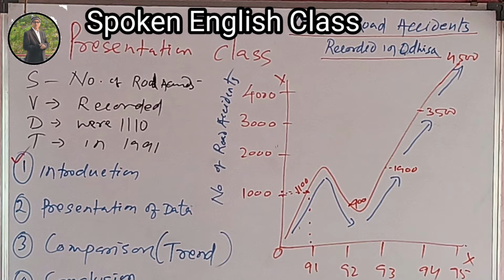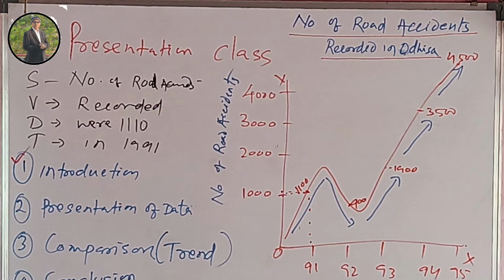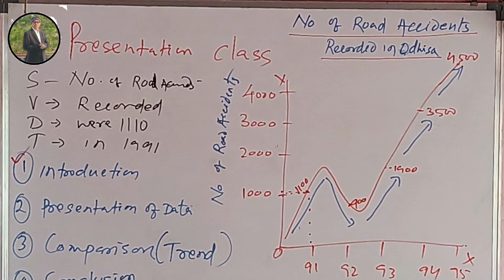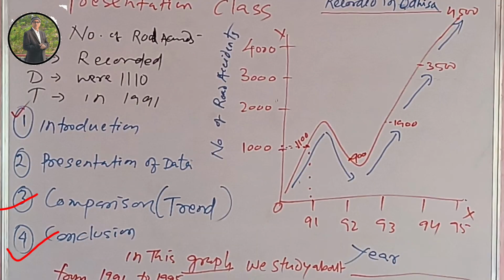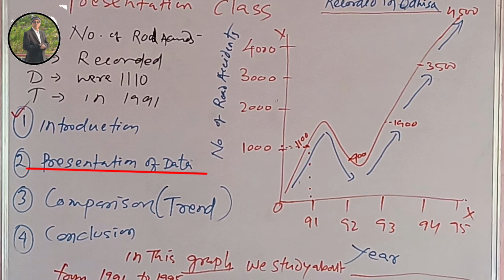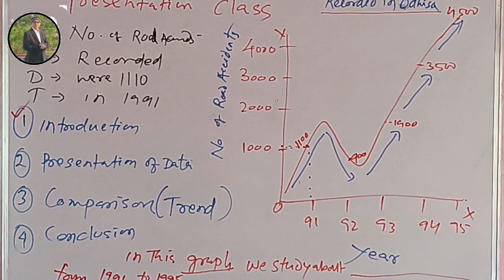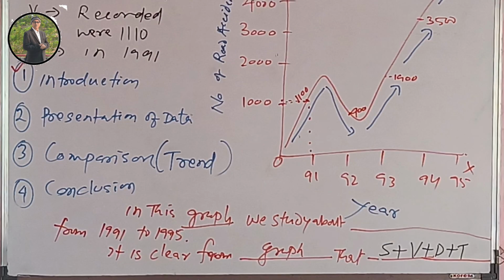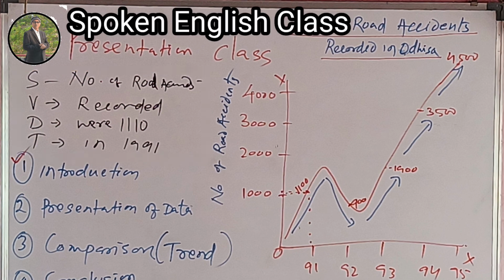||Spoken English Class: Presentation Class||learn English speaking & Writing Skills||